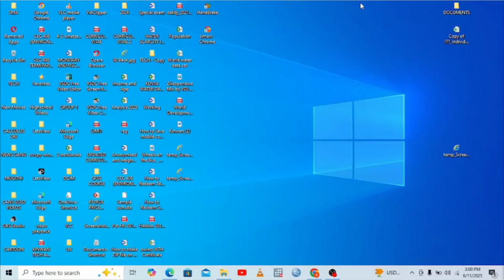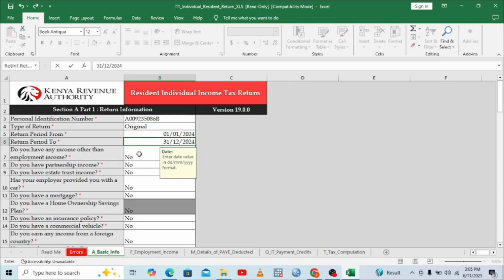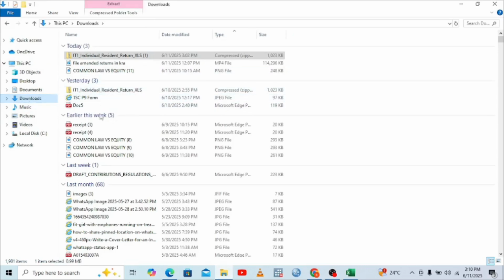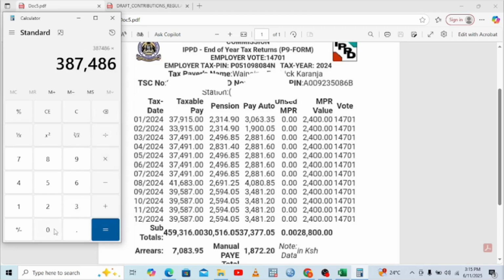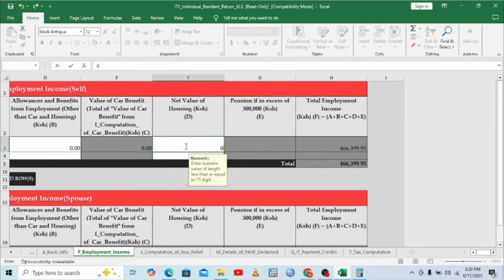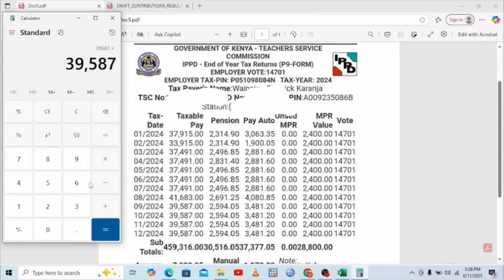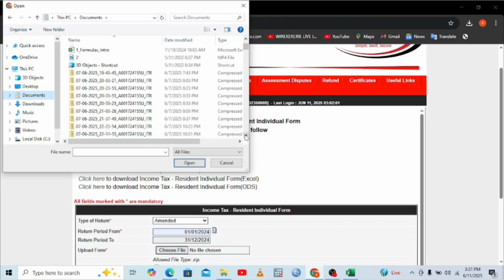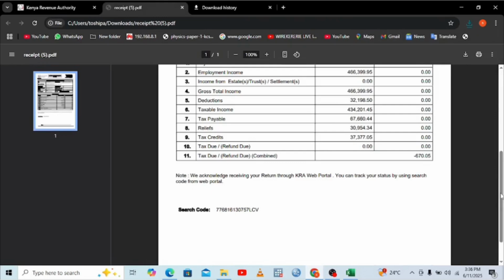TSC Teachers 2026: How to File KRA iTax Returns (Full Beginner Guide – Don’t Get Penalized!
How To File KRA Returns for TSC & Civil Servants Using P9 Form- With SHIF, NHIF & AHL Relief
Filing KRA returns in 2026 has changed from past years, With the introduction of the Affordable Housing Levy and the Social Health Insurance Fund (SHIF), many employees are confused about how to file tax returns correctly more so the civil servants in Kenya.
In this ultimate guide, take you through exactly how to file your employment income tax returns online, how to calculate tax reliefs, and how to avoid errors that could cost you money or trigger audits.
What You’ll Learn:
•  How to file your 2025 KRA tax return online (step-by-step)
•  How to handle the Affordable Housing Levy in your return
•  How to include SHIF deductions correctly
•  How to calculate tax reliefs and avoid overpaying
•  Pro tips for filing faster and avoiding penalties
🧾 Particulars needed:
1. KRA PIN and tax login credentials
2. P9 Form (from your employer)
3. Your NHIF membership number & Pin
4. Total NHIF premiums paid from January to September 2024.
5. Total Affordable Housing Levy paid from March to November 2024.
6. Affordable housing levy paid for the month of December 2024
7. SHIF deduction for the month of December 2024
This video description aims to summarize the content of the video and entice viewers by emphasizing the ease of the process, the step-by-step guidance provided, and the benefits of staying compliant with KRA regulations.